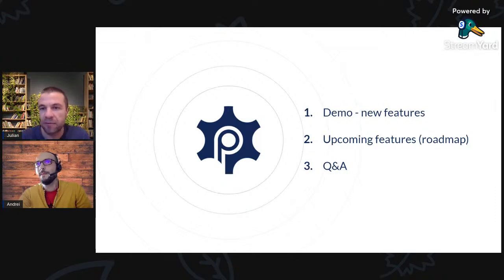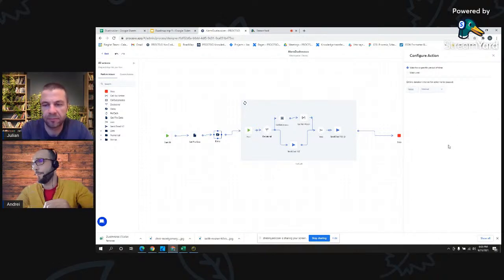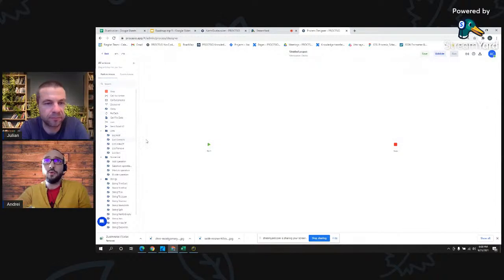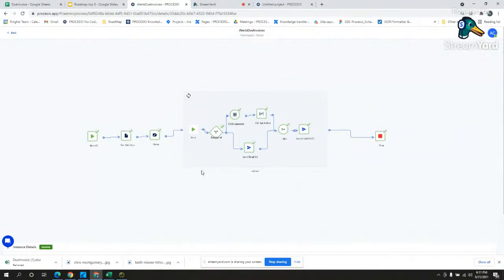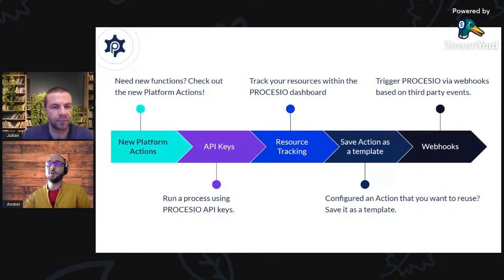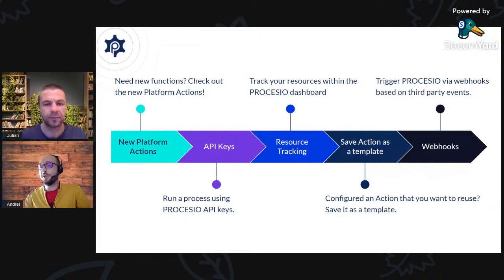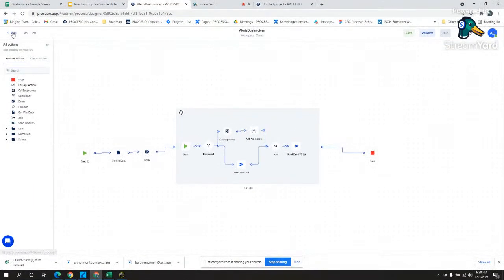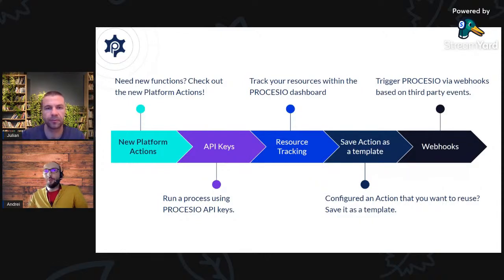Delay, List & Numerical actions - PROCESIO Community Updates #1 - Sept 21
During this session we're going through the latest updates and new platform features in PROCESIO:

3:25 - Use case: alerts for due invoices
5:25 - Delay action
6:42 - Checking process instances
8:35 - List Add action
11:54 - Add Operation action
14:51 - Upcoming features
2:17 - Q&A